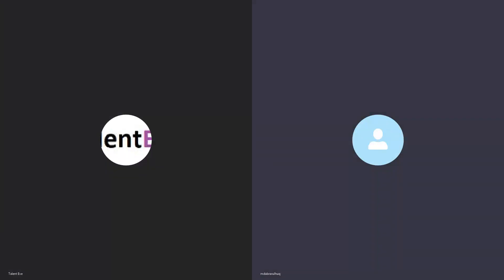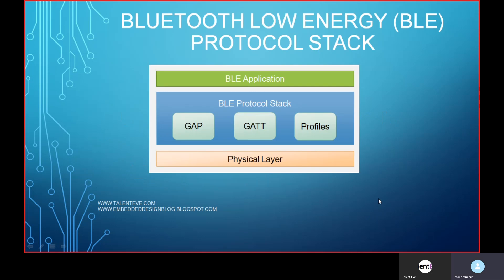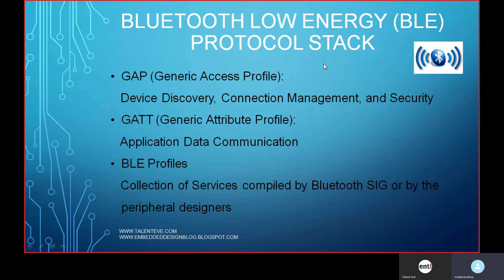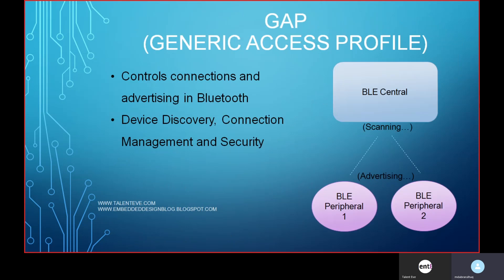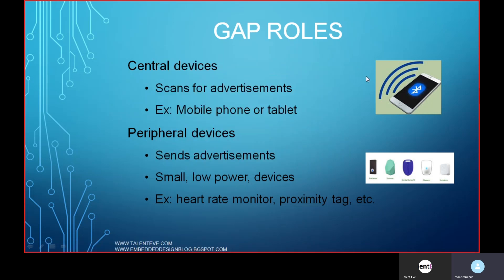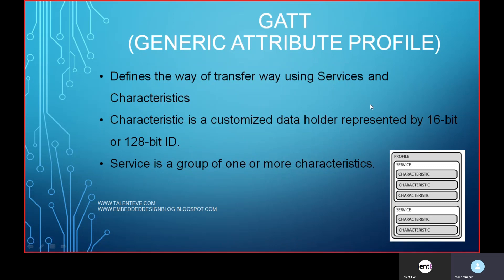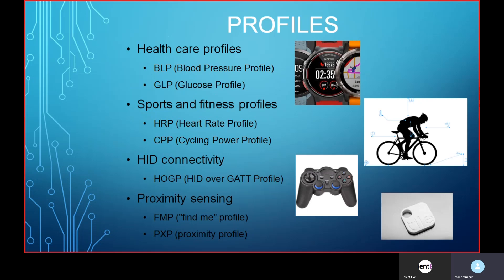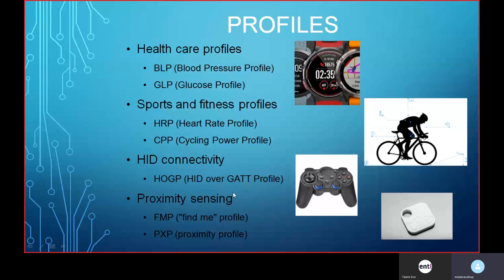Bluetooth Technology - Part 2 (Bluetooth Profiles) || BLE Protocol stack || GAP, GATT in Bluetooth